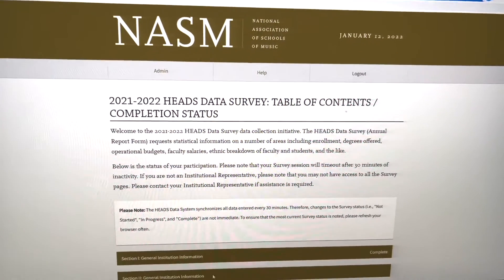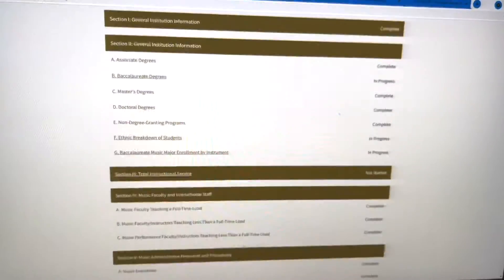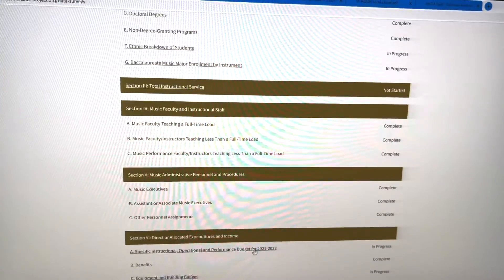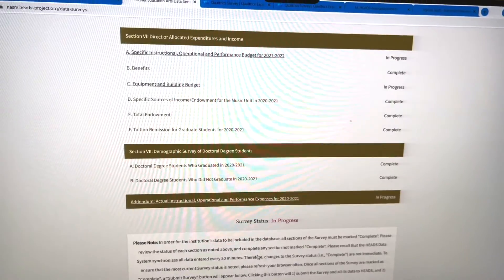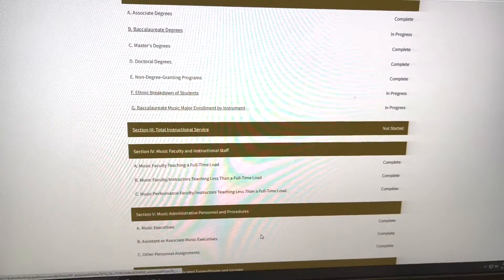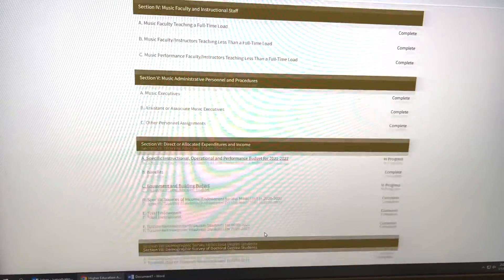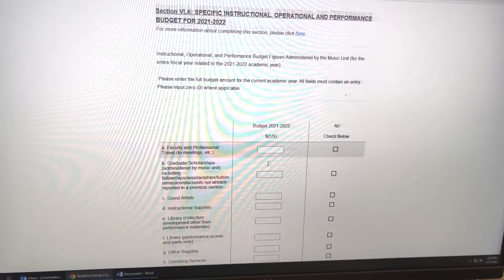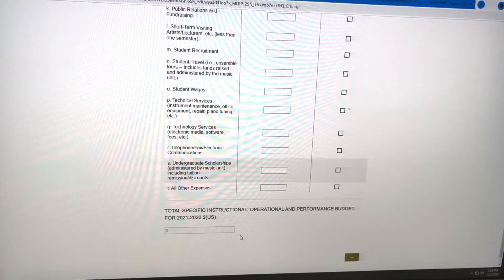Vlog - What do academic administrators do?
Follow my work as Chair of a Music Department as I prepare for the spring 2022 semester.  Topics addressed include my work with students, faculty, staff and accreditation as well as balancing administrative work with my performance activities and teaching.

Welcome to my new Vlog! I will take you behind the scenes of my life as a performing artist and on all of my travels!   I will also address how to balance the life of a professor with that of an administrator and a director of an international music festival.  Do you have any questions? What would you like to know about?